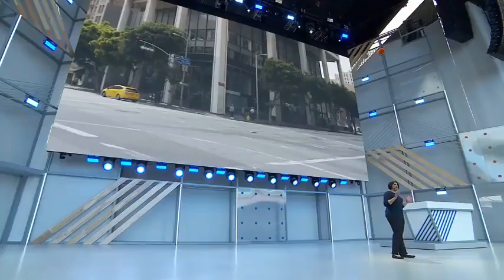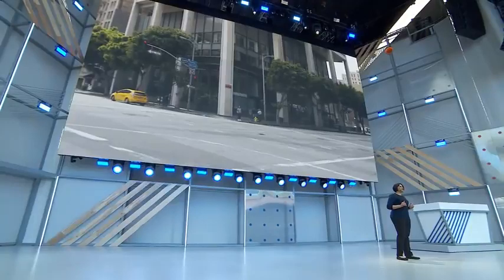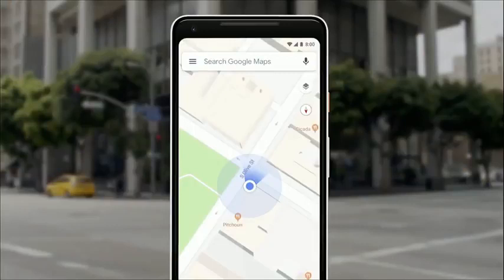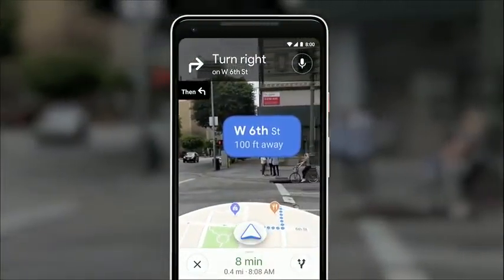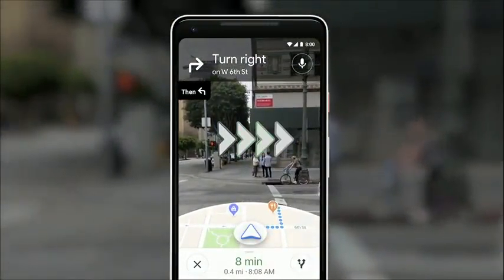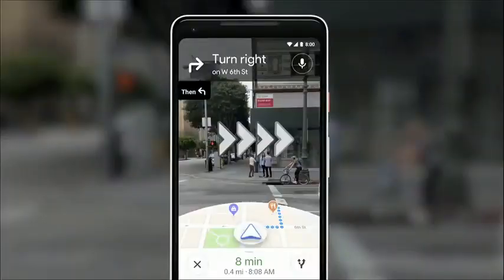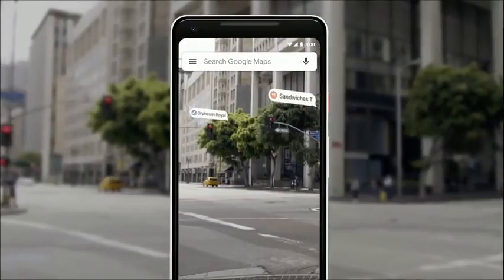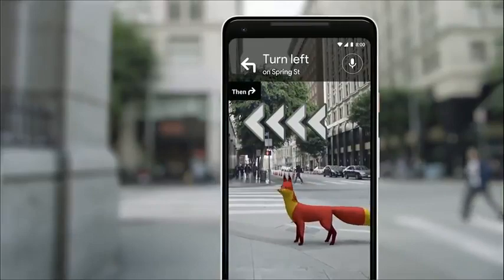Google Maps AR walking navigation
Google has shown a prospective new augmented reality feature it could add to Google Maps in future.

During its Google I/O keynote at the start of its developers conference, the company demonstrated the ability to use AR in order to navigate around a city by foot.

We are always open for your comments, questions and requests.